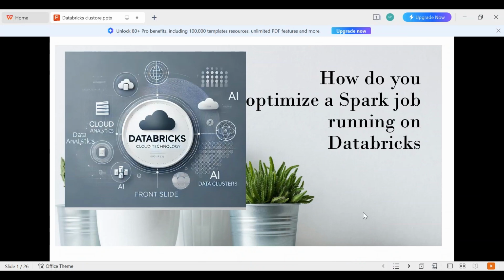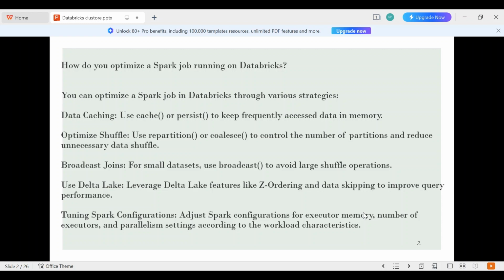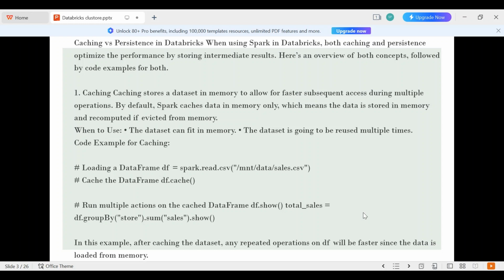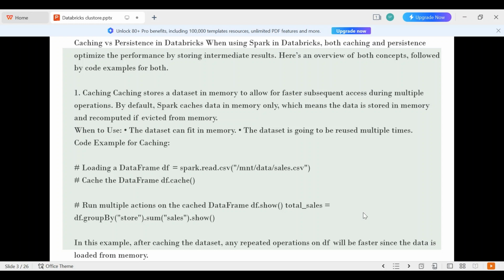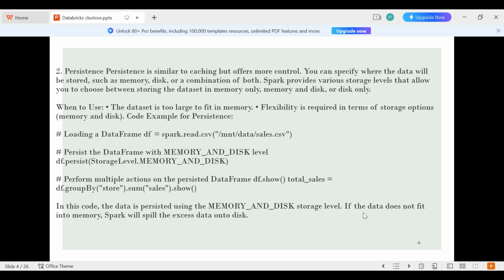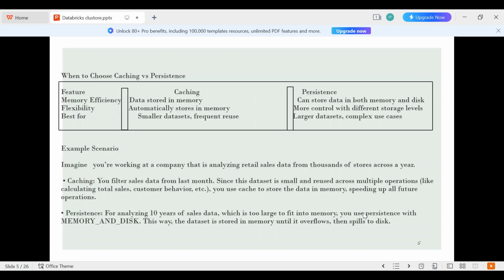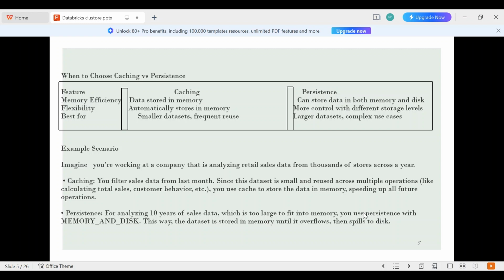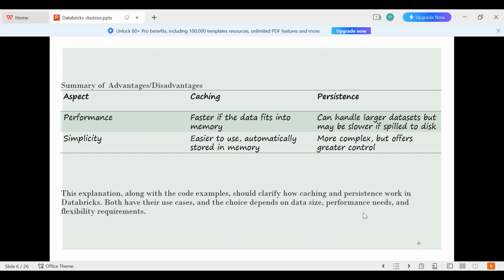How do you optimize a Spark job running on Databricks 6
How do you optimize a Spark job running on Databricks